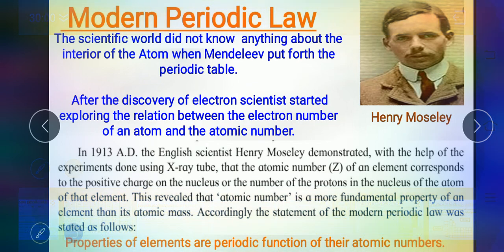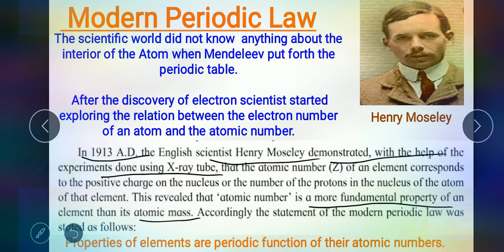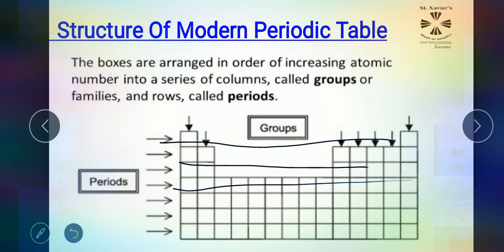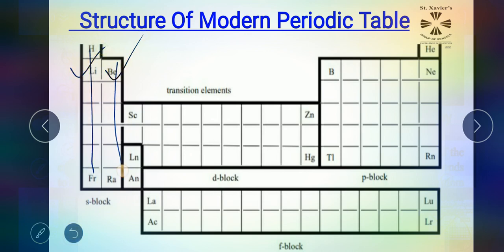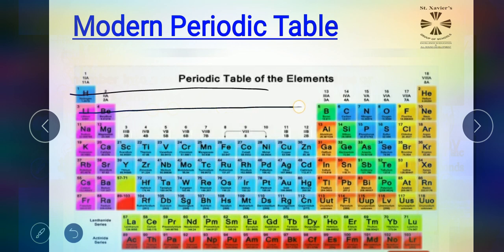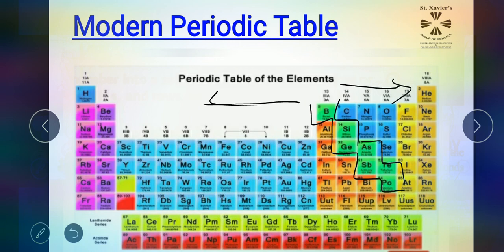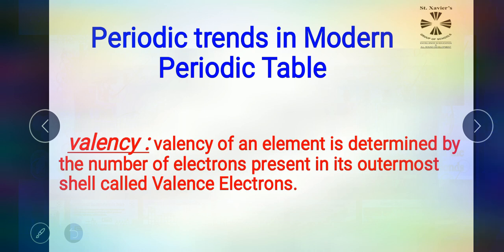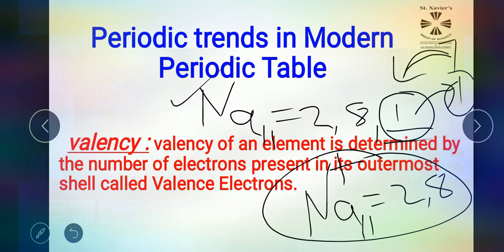August 10, 2020